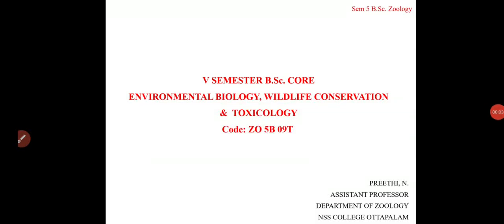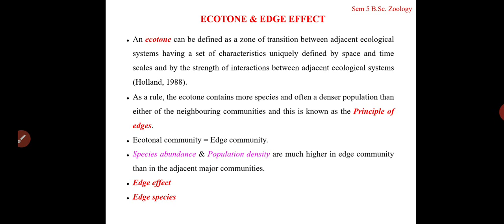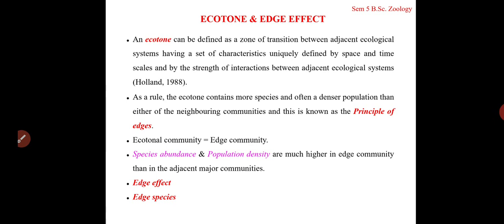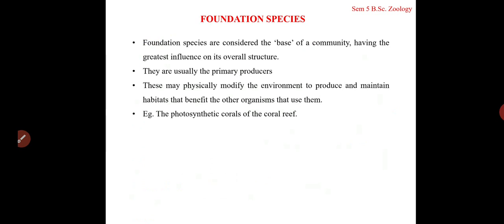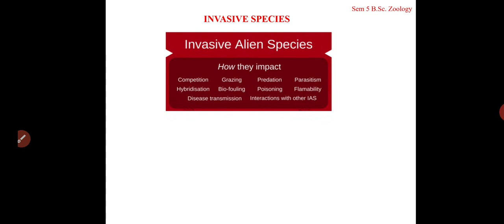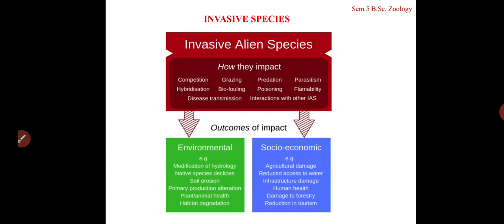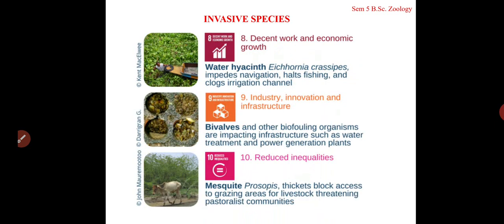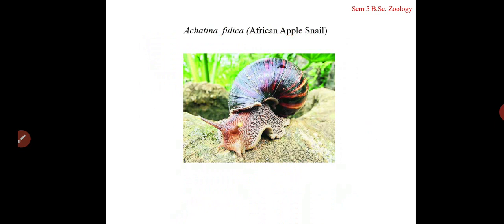Sem 5 Community ecology